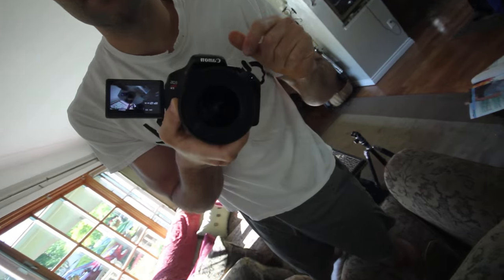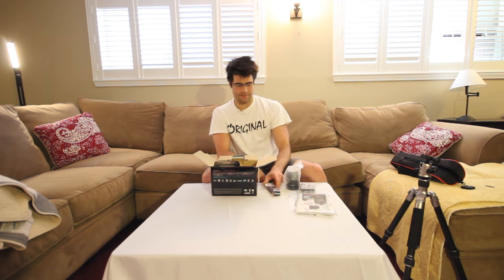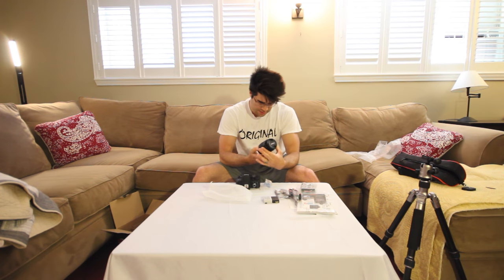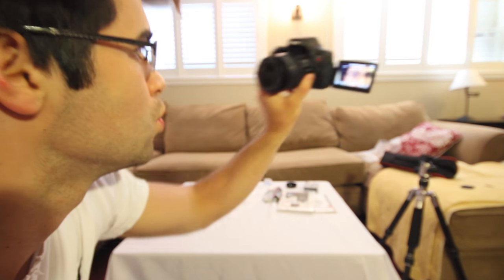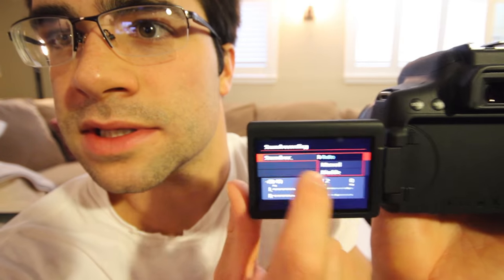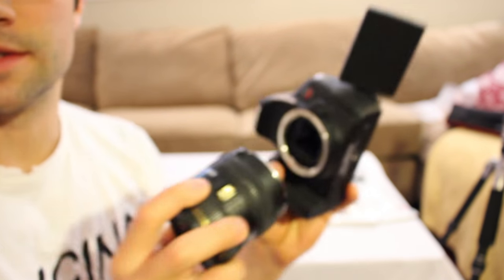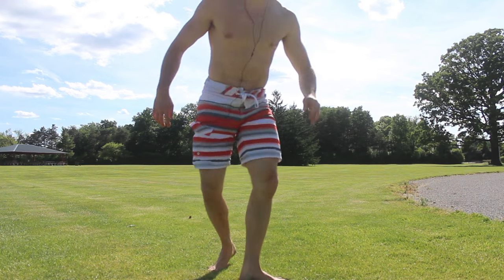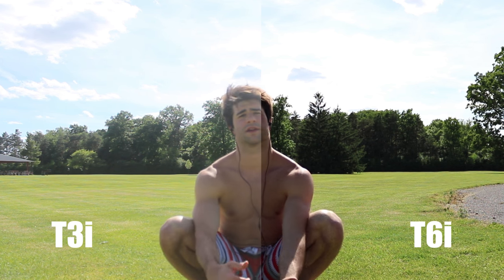Canon T6i Unboxing | Test | Review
Canon T6i review testing out the auto focus with my lenses.
Also a side by side test comparing the T6i vs the T3i.
NEW specs:
Touch screen

Lenses:
Sigma wide angle 10-20mm
Sigma 50mm f1.4
Basic Canon stock 18-55mm lens

My Heros:
Dave B.
Clark R.
Nick F.
Jamie M.

Supporters:
Chris C.
Clint H.
Andy B.
Lukas